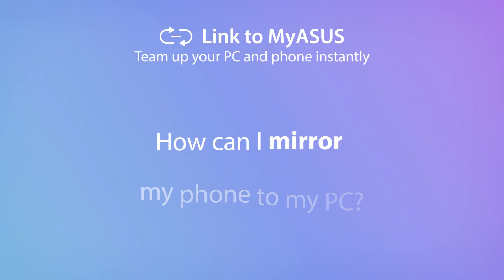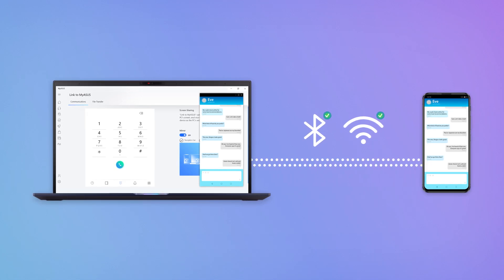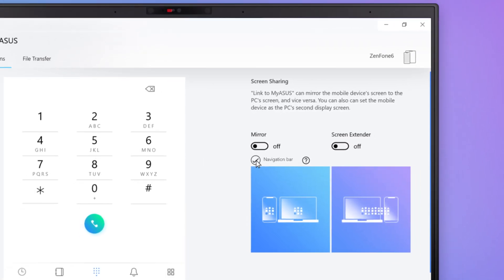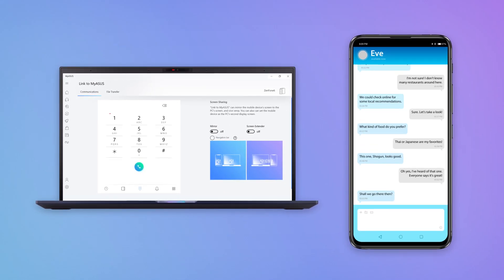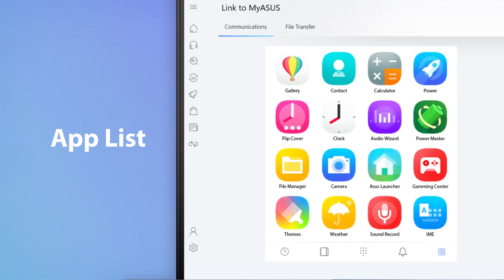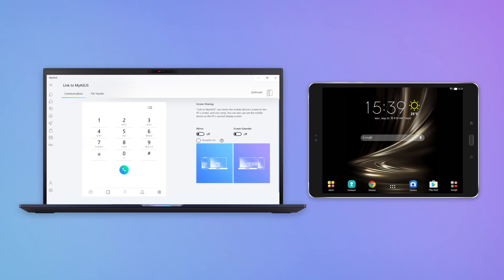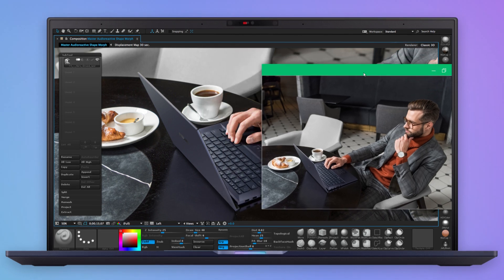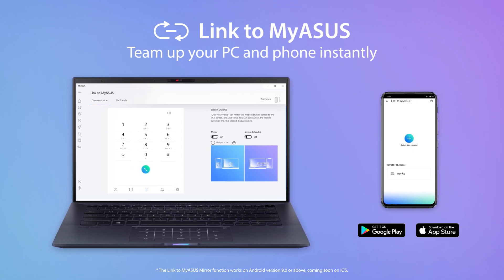How to mirror and extend screen with Link to MyASUS? | ASUS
MyASUS includes the handy Link to MyASUS tool. Let's discover how Link to MyASUS makes it easy to mirror your phone to your PC, or even extend your PC screen to your phone or tablet!

Link to MyASUS seamlessly integrates your ASUS PC with your mobile devices, boosting your productivity and allowing easier multitasking. The amazing Mirror and Screen Extender function enable you to make the best use of 2 devices. Download the Link to MyASUS App now and discover how Link to MyASUS can simplify your life!